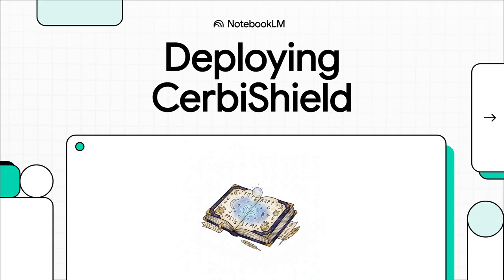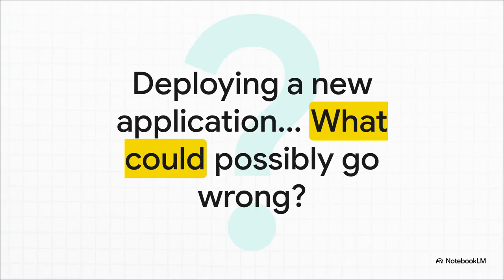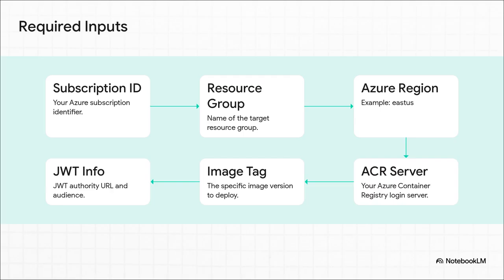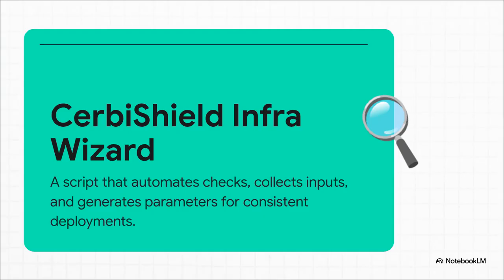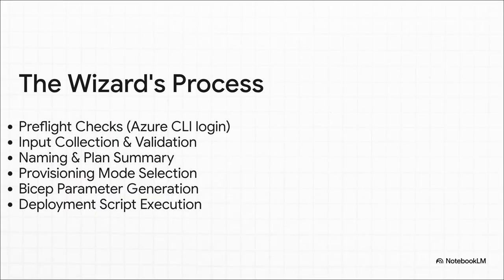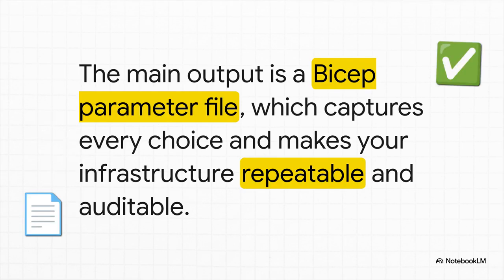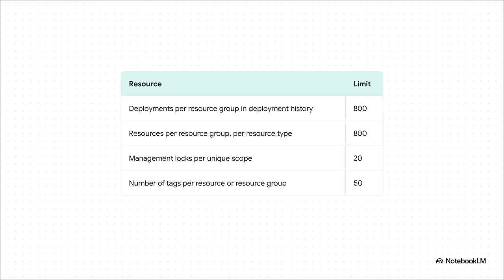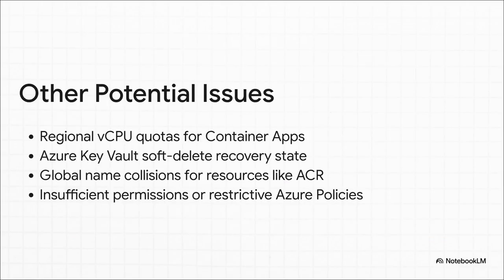Deploying CerbiShield — Guided Infrastructure & API Setup (Azure Wizard)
This walkthrough demonstrates how to deploy CerbiShield using the built-in Infrastructure Wizard, which safely provisions and configures all required Azure resources for a complete CerbiShield environment.

The video covers:

Running the CerbiShield setup wizard
Selecting provisioning modes (Existing vs Auto)
Configuring environment, region, and JWT settings
Automatic creation of Azure resources (ACR, Container Apps, Service Bus, Postgres, Key Vault, App Insights)
Understanding common deployment failure modes and how to fix them
What gets deployed and how services are wired together
Post-deployment steps (identity roles, access, verification)
This wizard is designed for enterprise-grade, repeatable deployments while remaining developer-friendly for dev and test environments.

Prerequisites

Azure subscription
Azure CLI logged in
Permissions to create resource groups and platform services
Container images already built (or using dev-latest)
Who this is for
Platform engineers
Architects
DevOps / SRE

Teams deploying CerbiShield into their own Azure tenant
CerbiShield runs entirely in your tenant. No Cerbi-hosted infrastructure is required.